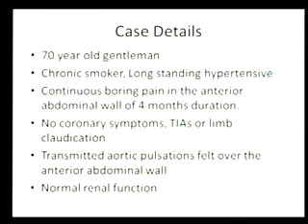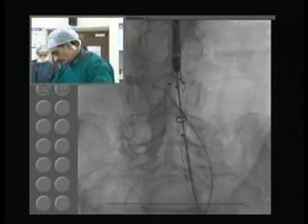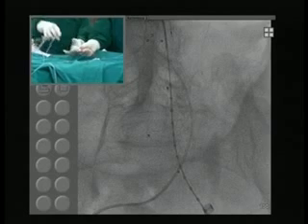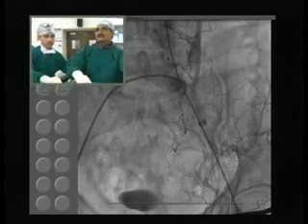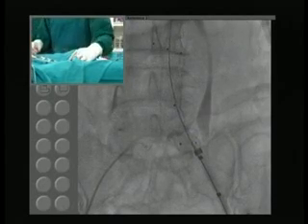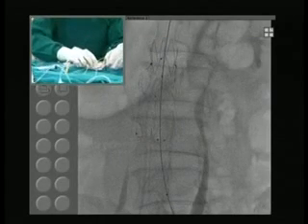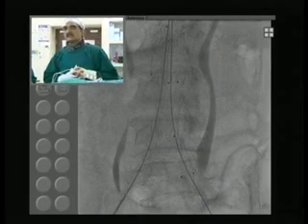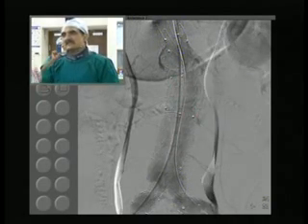ACVS INDIA 2012, Day 2 - LIVE CASE from Vellore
LIVE CASE - CMC, Vellore - (AAA Intervention)